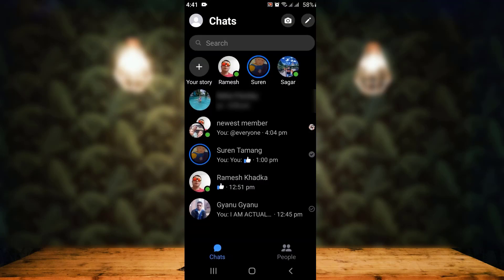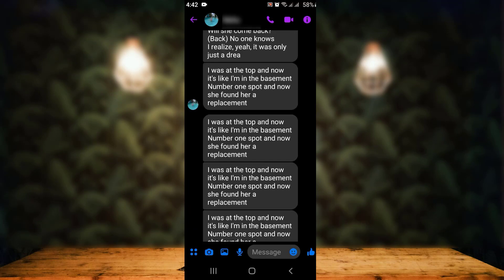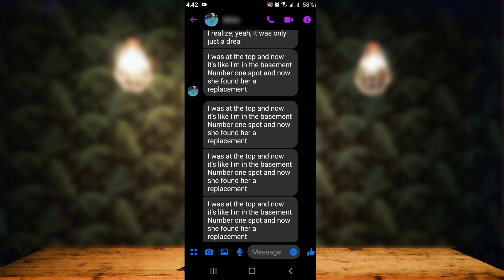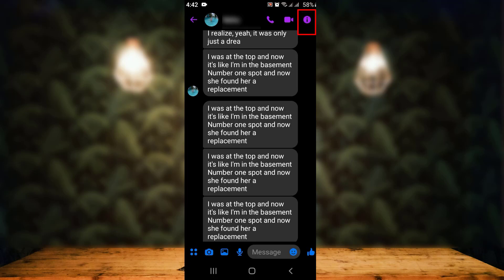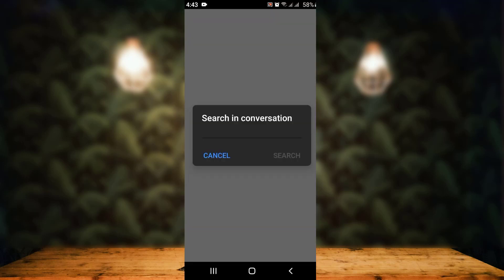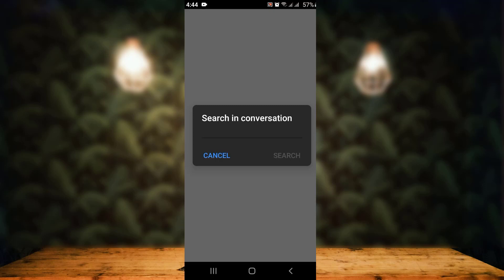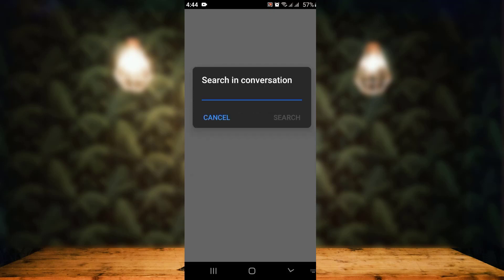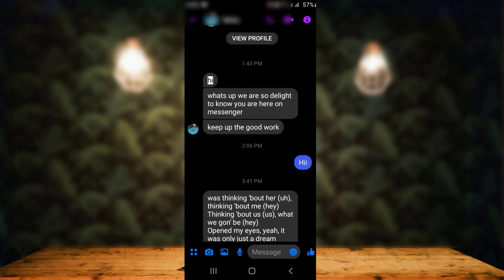How to See First Message on Messenger !!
In this tutorial, I have made a very simple  and easy video on how to see the first message on Messenger,

First message on messenger tap on the messenger application:-

 1. In order to see your first message first of all you have to do is find the certain person's, Chat Page.
2. Next as the chat page loads on top there are three different icons so from there you have to select the last icon which is a CIRCLE ICON WITH AN " i "  on it just tap on it.
3. So on the other page there is the info so on this particular page what you have to do is here you can see right at the bottom on the seventh option there is SEARCH IN CONVERSATION just tap on it.
4. So as you can see on the other page there is a search in conversation so right in center there is a SEARCH BAR or a type message bar so from here you need to enter the first message.
5.  If you remember so you can enter the first message that he or she had sent to you or what we can do is just use the basic concept that is or we always greet in the first conversation simply type HI or you can just wave or anything that comes to your mind tap on the search bar which is on the right-hand side corner.
 6. So in case you enter the correct first message there will be no such complication you'll simply land on a conclusion.
 That is all for this video I hope the video was helpful to make sure to like share subscribe and also hit the bell icon so that you never miss an update thank you for watching.